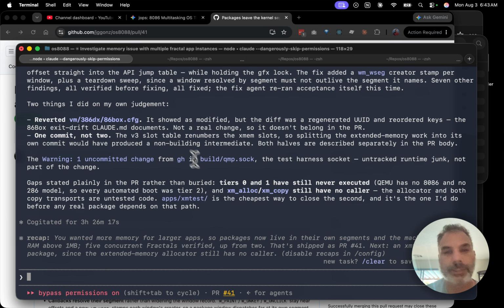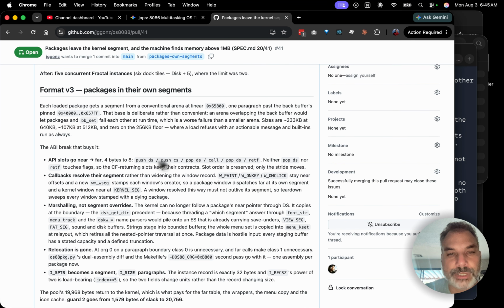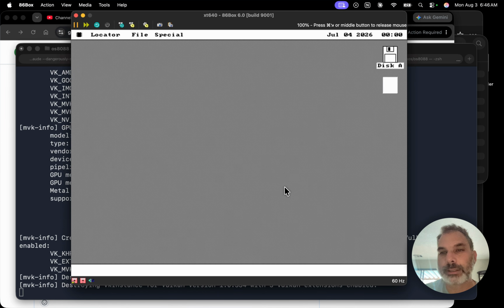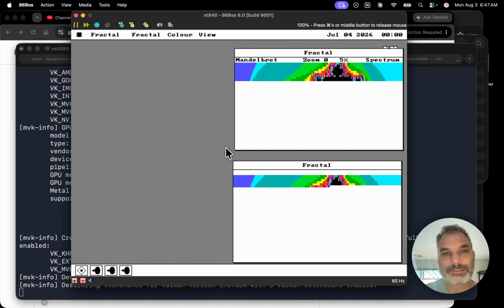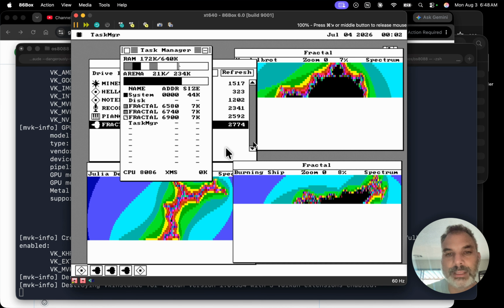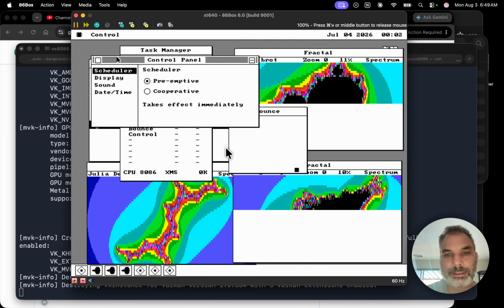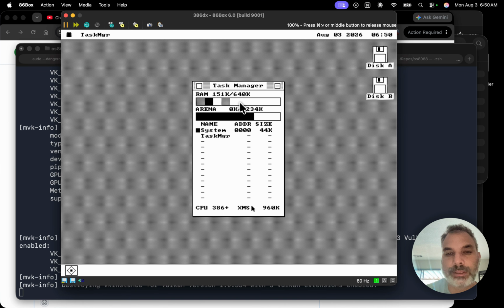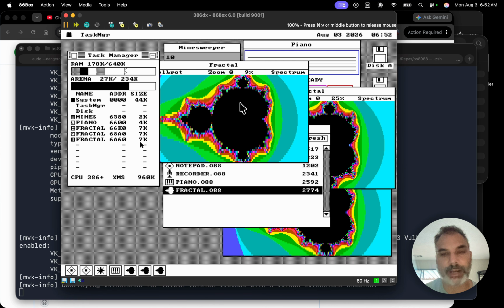os8088 now supports more than 640kb of RAM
In this video I showcase the new memory model that lets us use more than 649kb of RAM and give packages their own memory segment. The packages now break out of the 64kb segment that was giving us "Out of memory" errors.